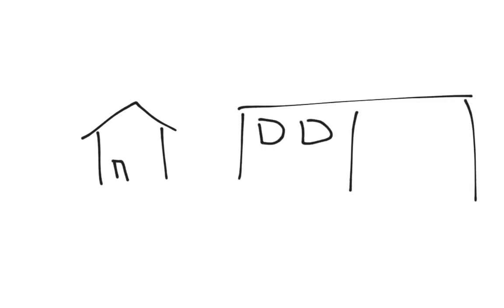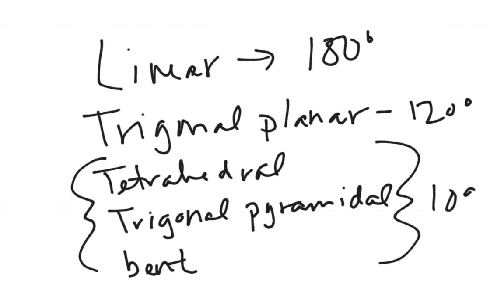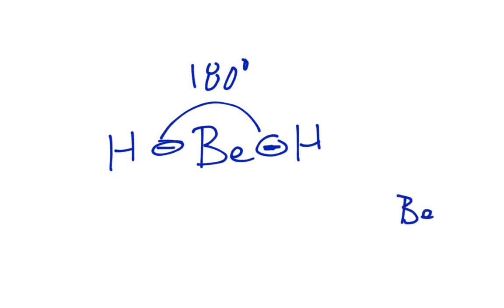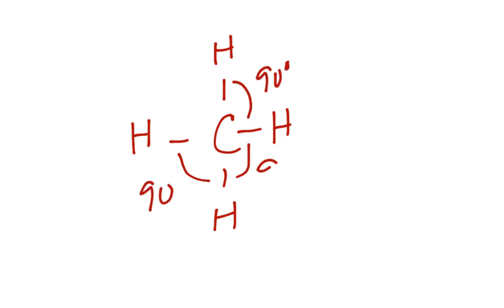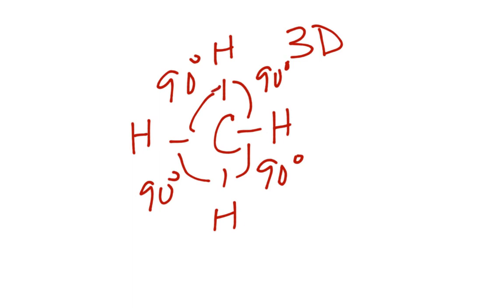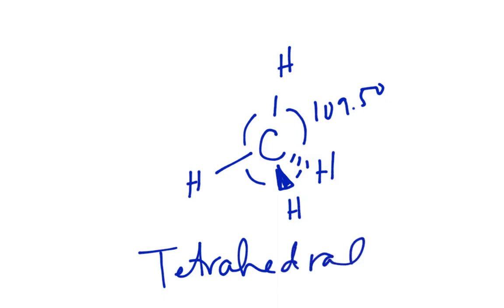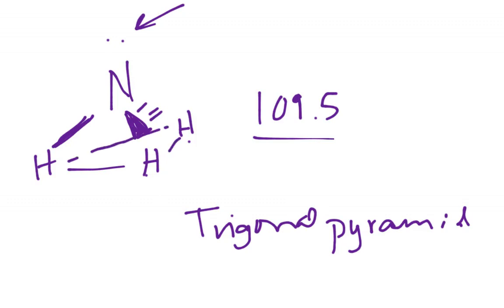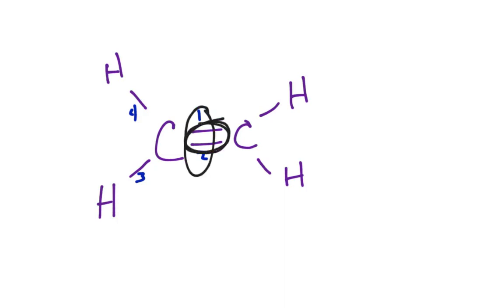Molecular Geometries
A review of molecular geometries. View more lessons